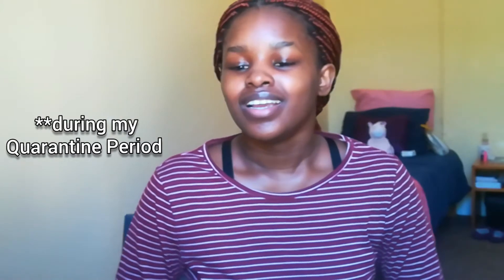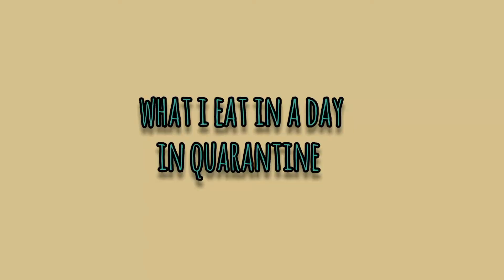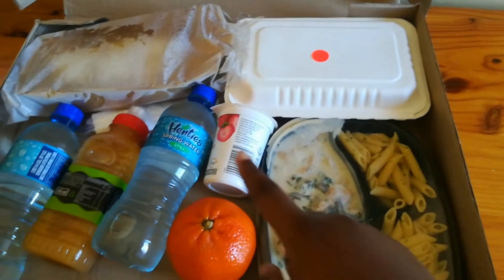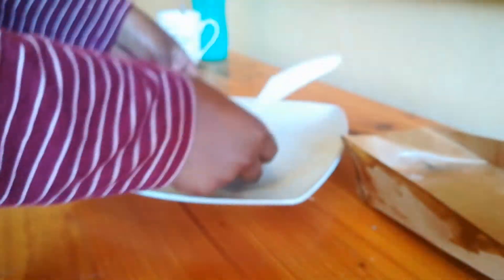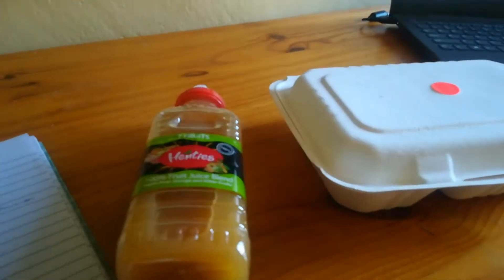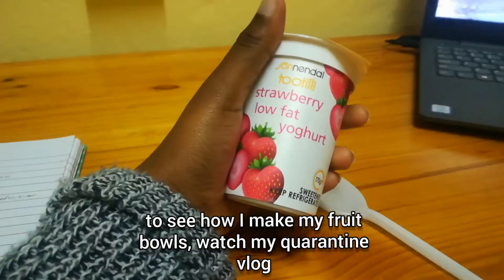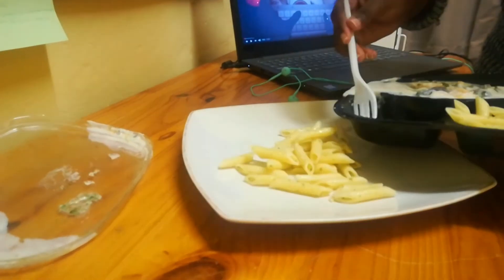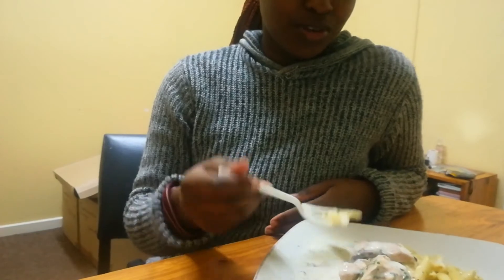what i eat in a day in quarantine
Hey hunnies! I’ve been so excited about trying out different types of videos and todays video is one of those. I hope that ya’ll enjoy this voice-over style What I Eat In A Day In Quarantine. Also please let me know if there are any fun video ideas you may have and I just might do the 😊
x Love + Blessings

Editing Software Used:
Canva
PicsArt
Video Guru